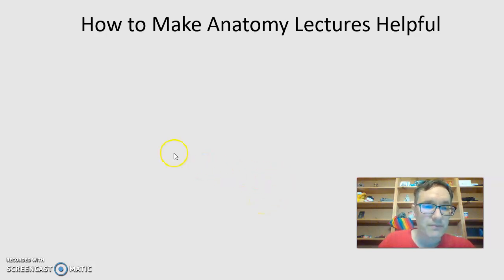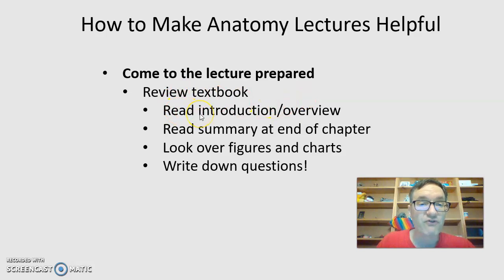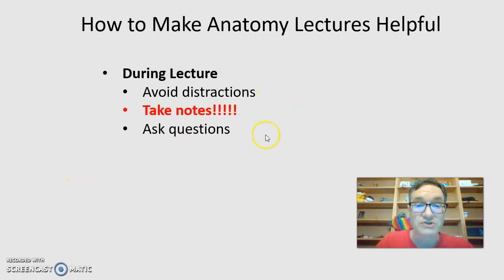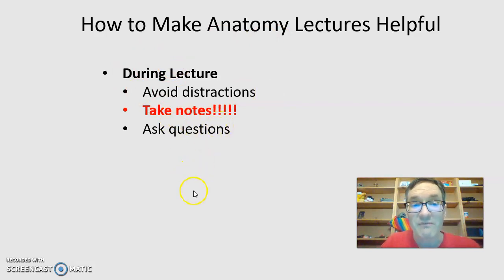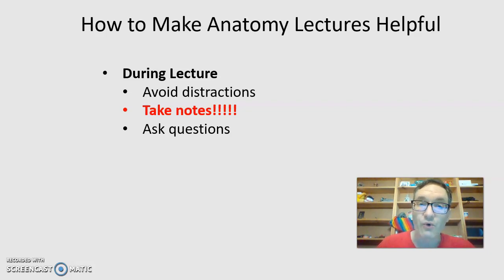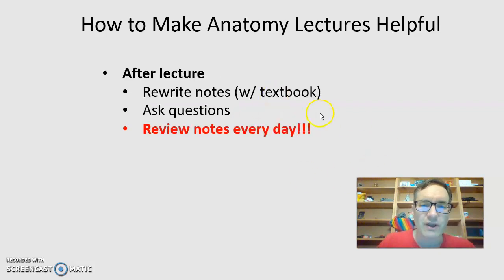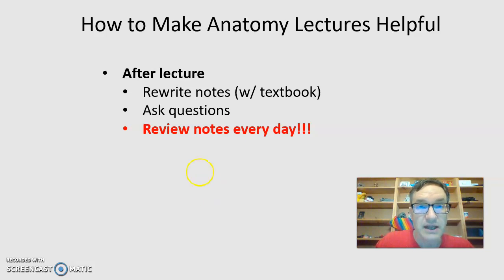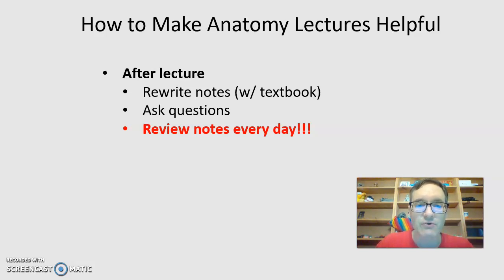Making (Anatomy) Lectures Helpful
Mr. Majewski's advice on what to do to get the most out of lectures.